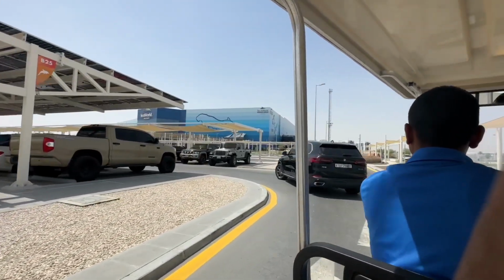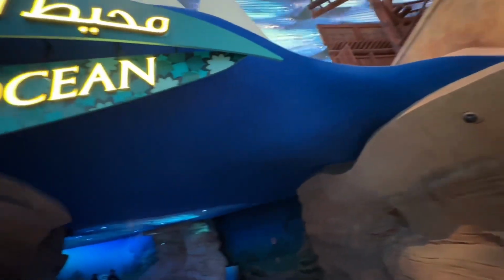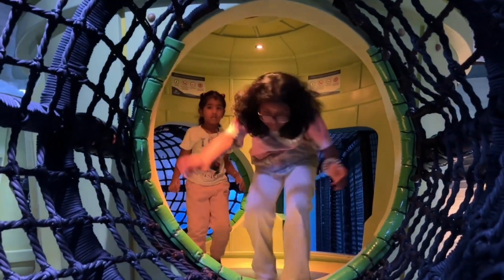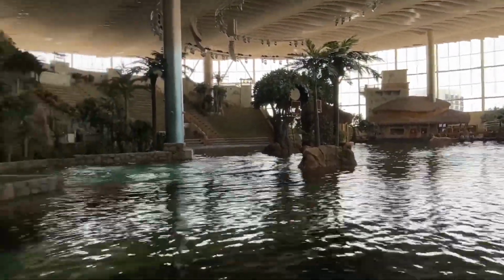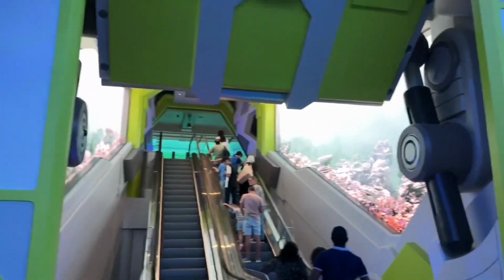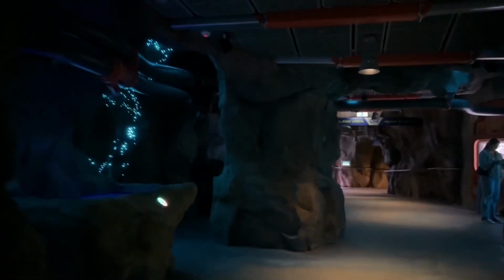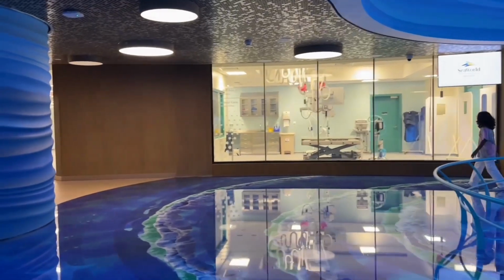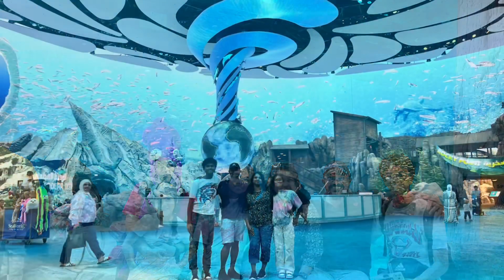⁠ SeaWorld Abu Dhabi, The World’s Largest Aquarium.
Sea world, the worlds largest aquatic themed park!!!